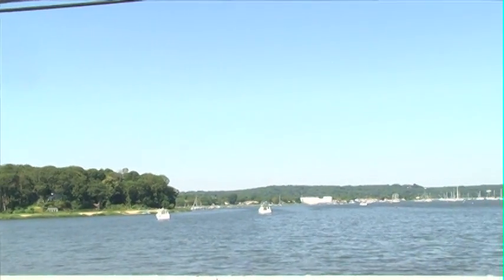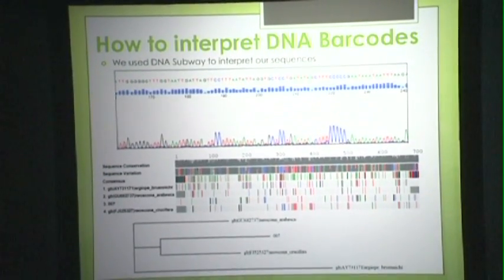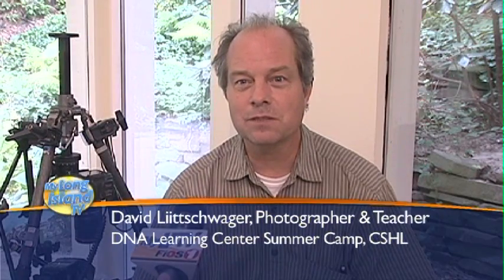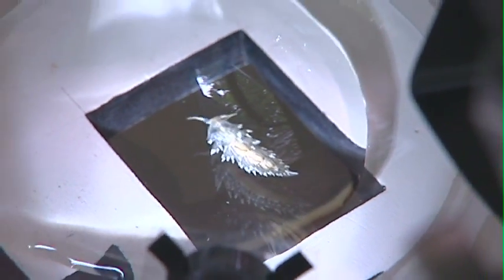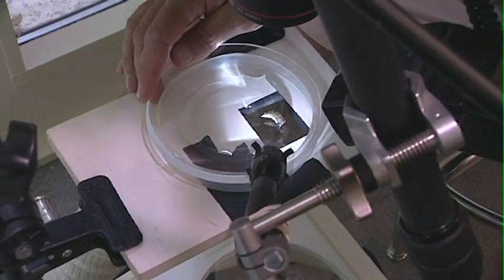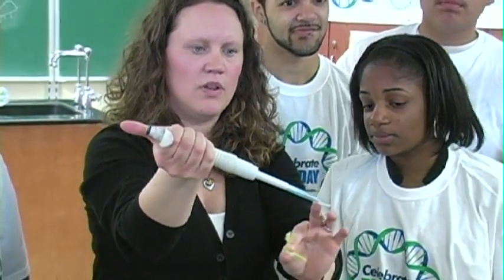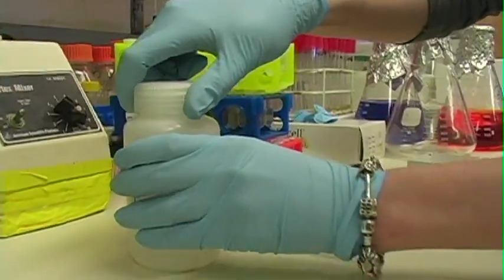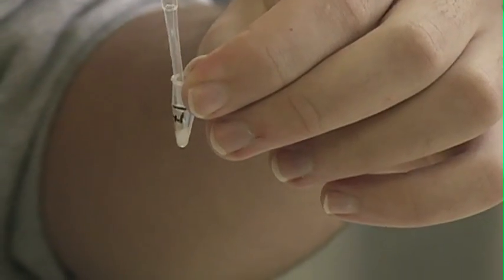Cold Spring Harbor Labs Summer Camp — DNA Barcoding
By Video Journalist Dan Brenner

Students at the Cold Spring Harbor Laboratories catalog the biodiversity of the Cold Spring Harbor Intertidal Zone.

Featured Interviews: Christina Szi, Plainedge High School; David Liittschwager, Photographer & Teacher, DNA Learning Center Summer Camp at Cold Spring Harbor Lab; Oscar Pineda-Catalan, Project Manager, Urban Barcode Project; Jade Park, Syosset High School; Dylan Wadler, Harborfields High School